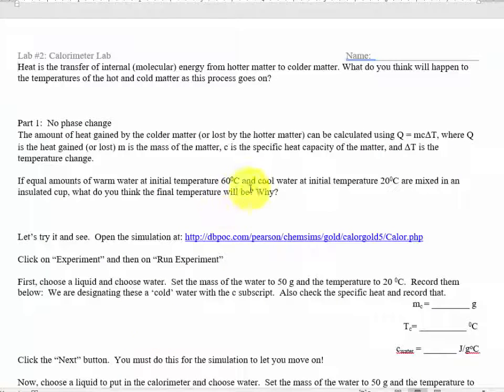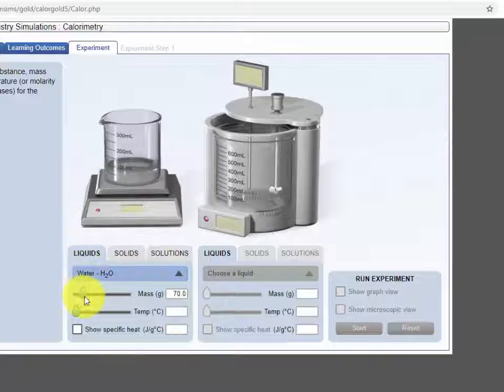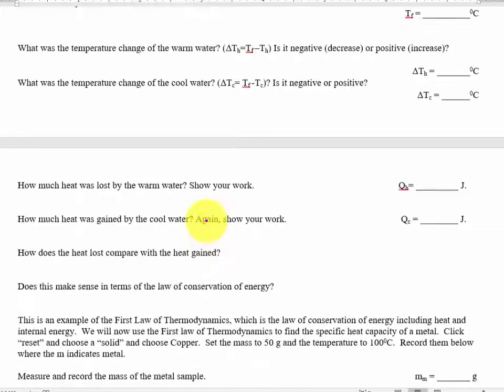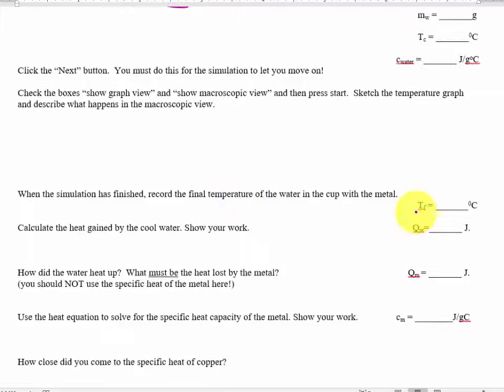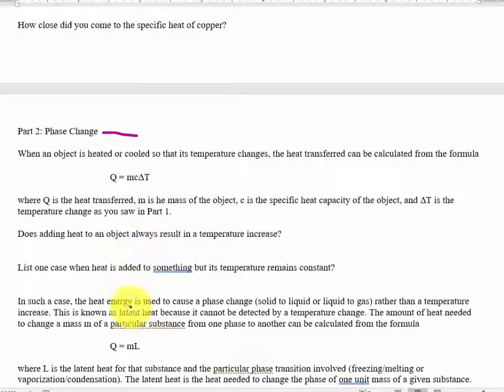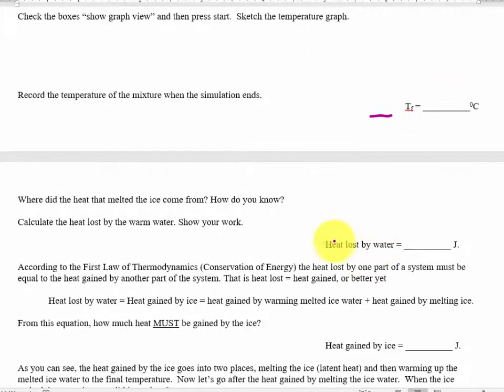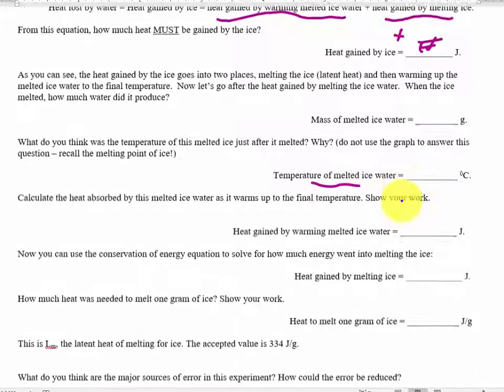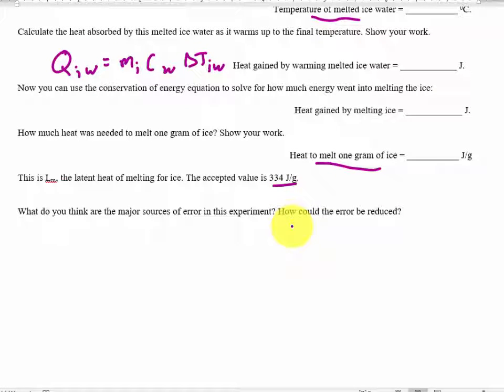241 Calorimeter Lab Online